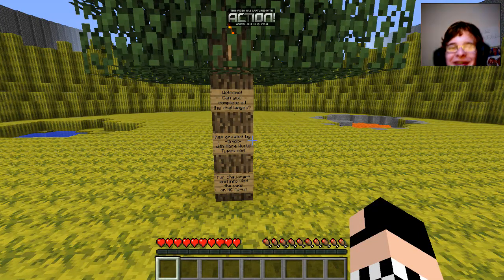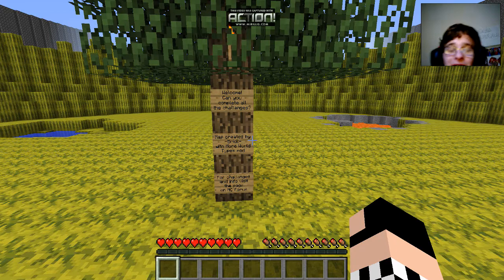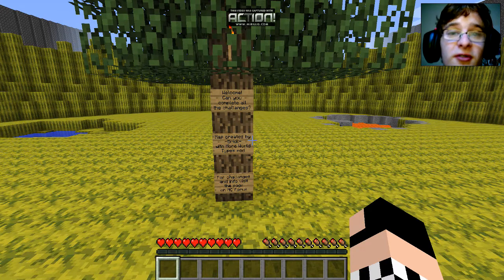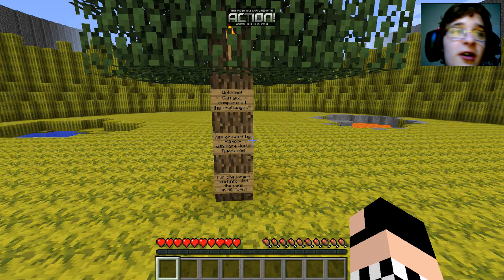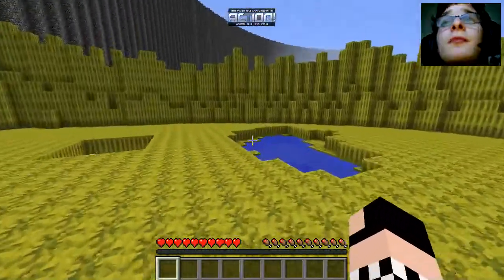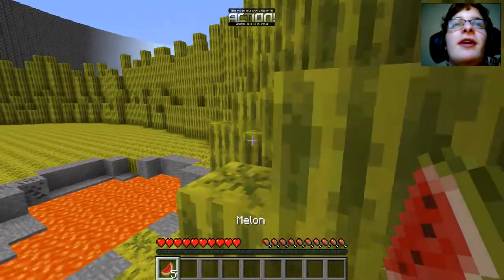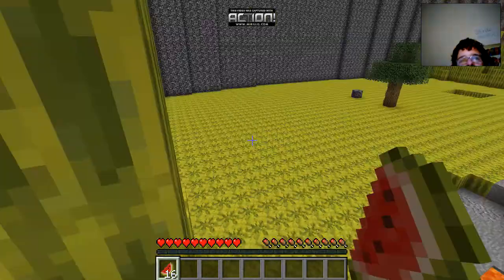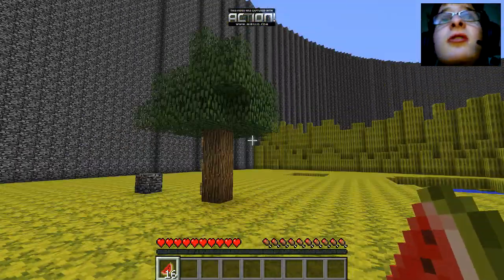Melons, Melons Everywhere! ( Minecraft - Melons Survival Map - Episode 01)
Make sure you leave your support of this video, by leaving a like!
Previous Episode:

Follow These Sites!